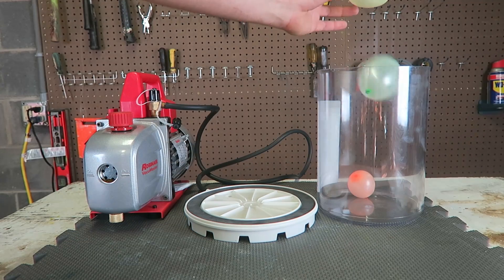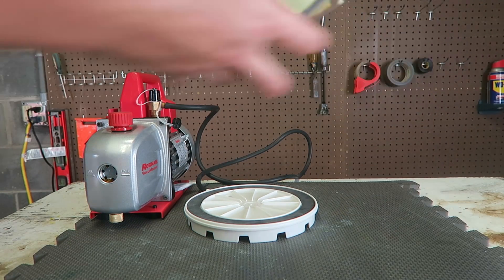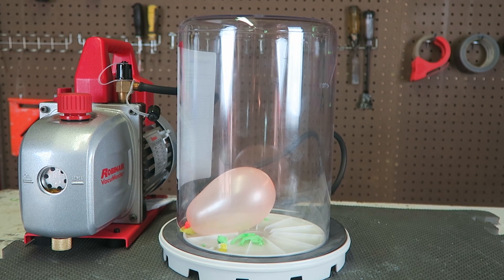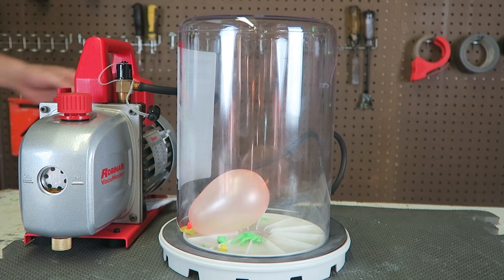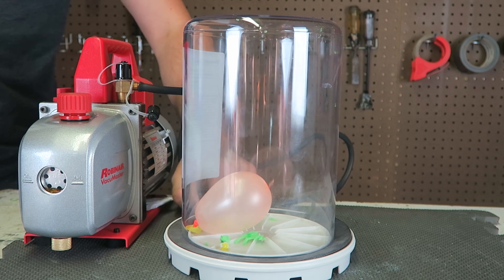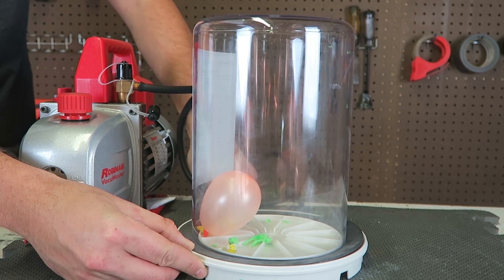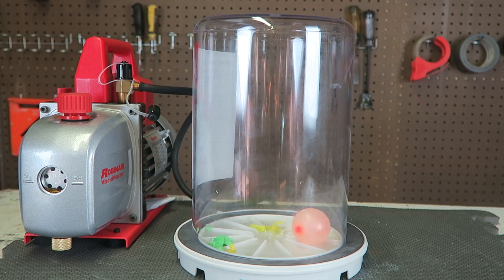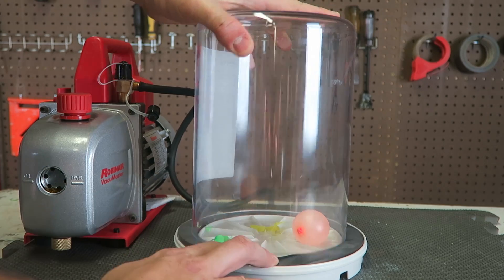What Will Happen If You put Balloons in a Vacuum?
My Vacuum Chamber Set Up -
Vacuum Chamber and Vacuum Plate
Robinair Economy Vacuum Pump